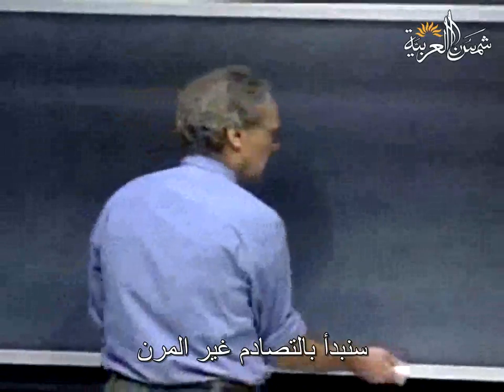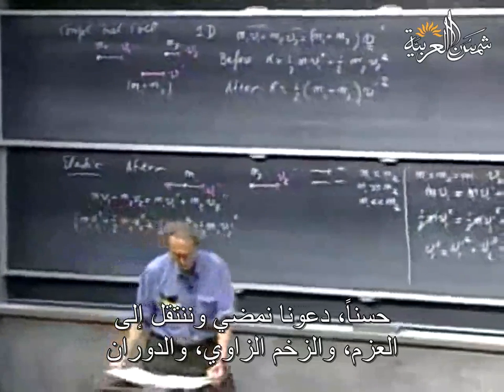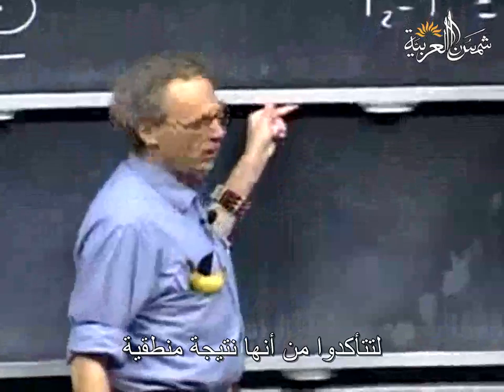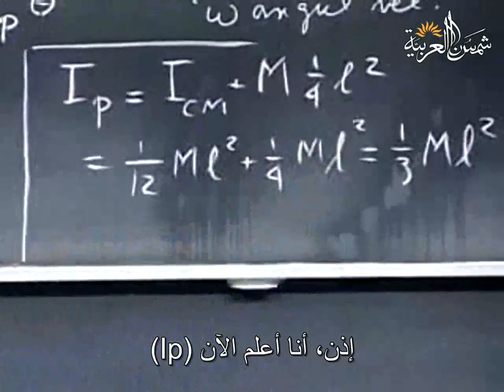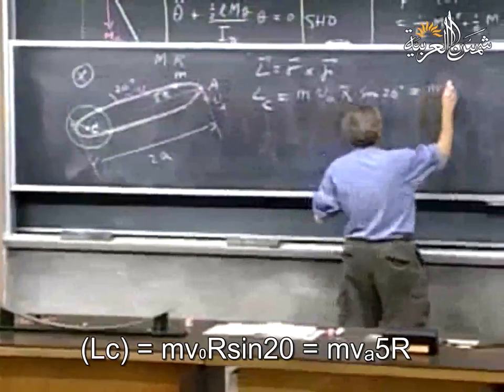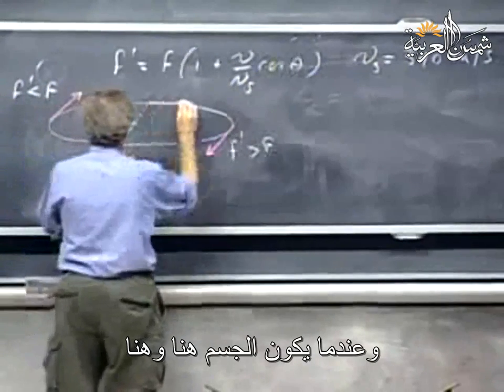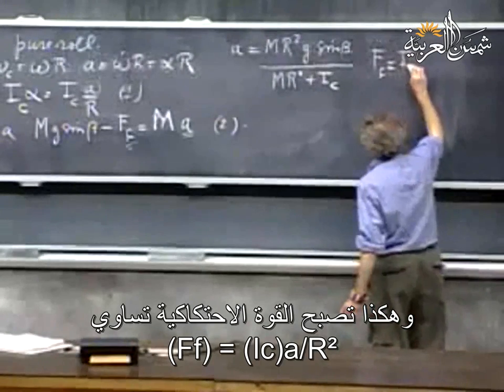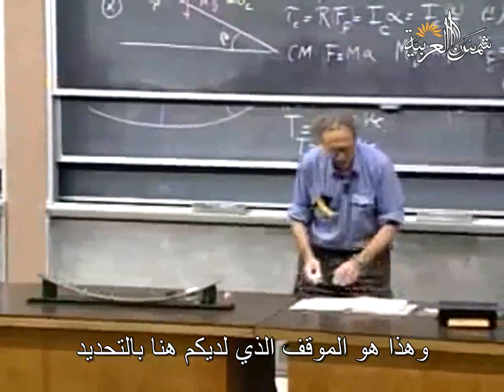الميكانيك التقليدي (إم آي تي) 29: مراجعة ما قبل الامتحان الثالث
MIT
المحاضرة التاسعة والعشرون من مساق "الميكانيك التقليدي" من جامعة "إم آي تي" للبروفيسور والتر لوين
وهي عن: مراجعة ما قبل الامتحان الثالث
بالإضافة للفيديو هناك ملفات مرفقة على موقعنا الالكتروني

تعريف بموقعنا